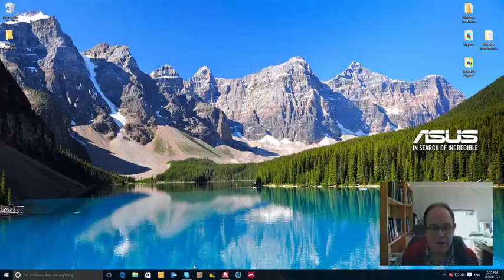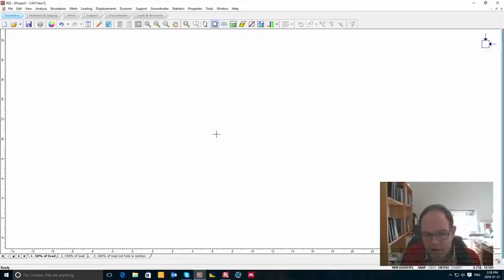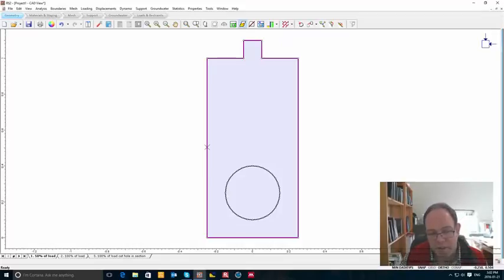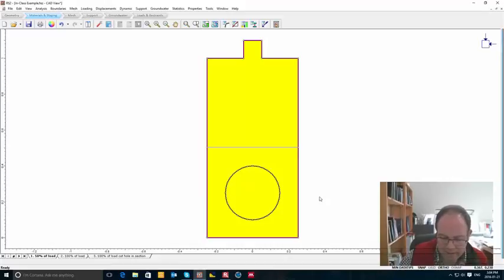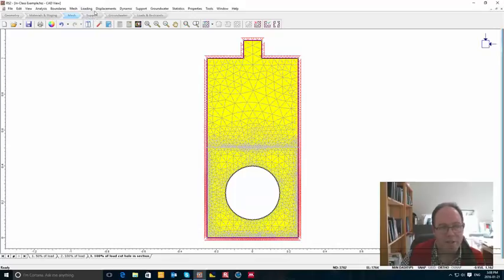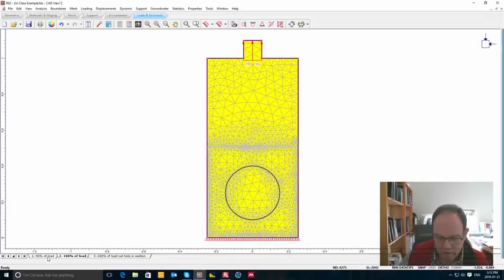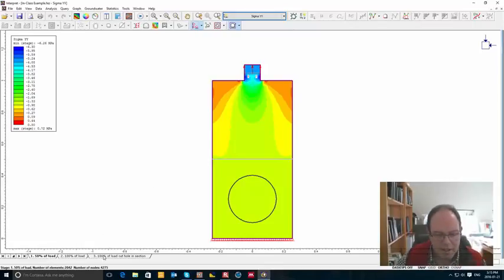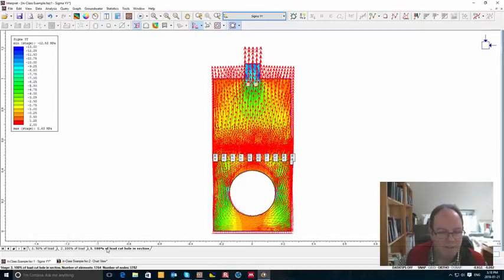CIVL3640 Phase2 First Model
A first FEA model using Phase2 - axially loaded plate with hole.